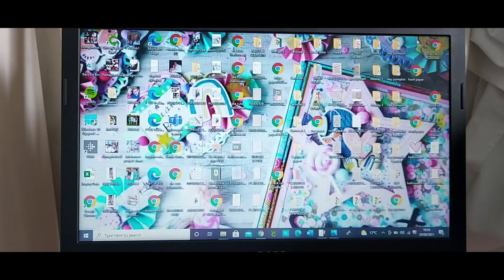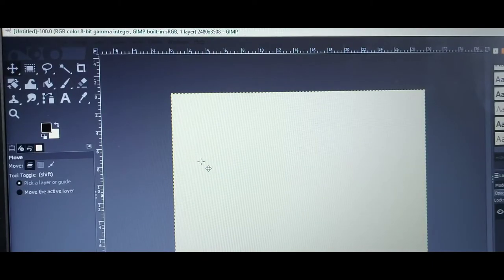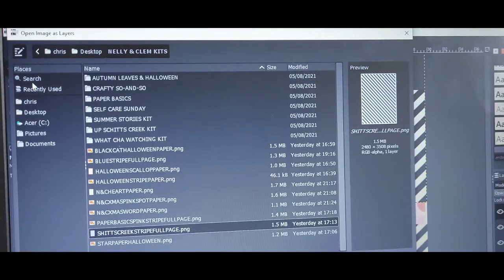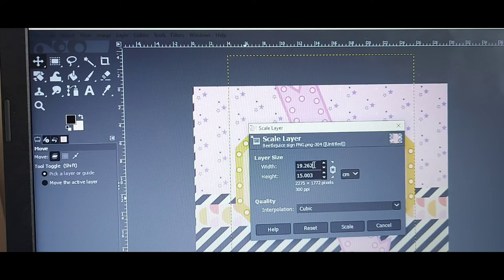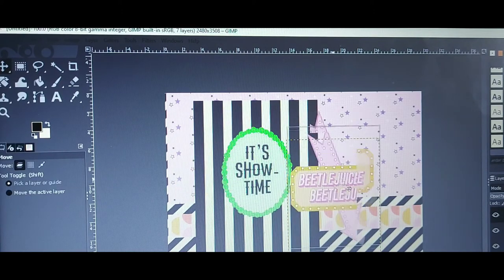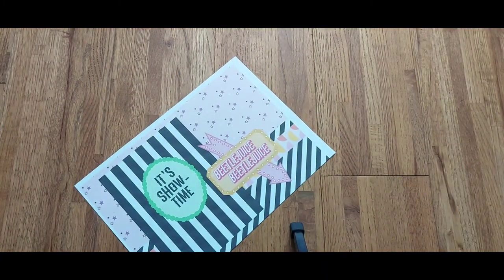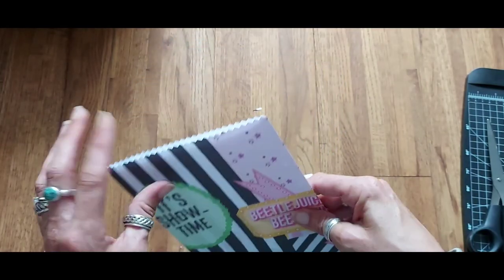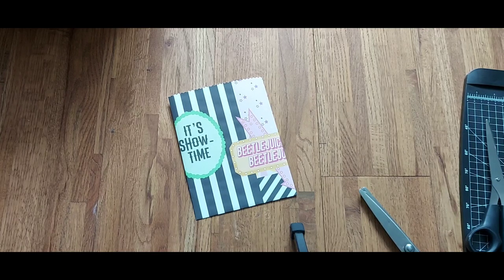How I Create Chip Bags/Gift Bags Using DIGITAL KITS And GIMP SOFTWARE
Kits I used in this demonstration are by Nelly & Clem.  You can find all sorts of fun kits on their Etsy page 👇